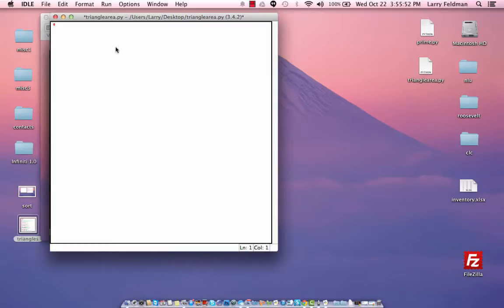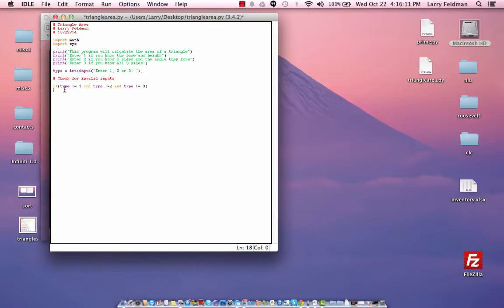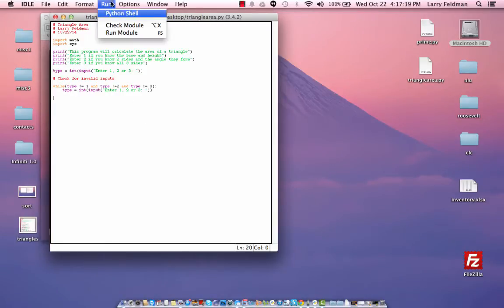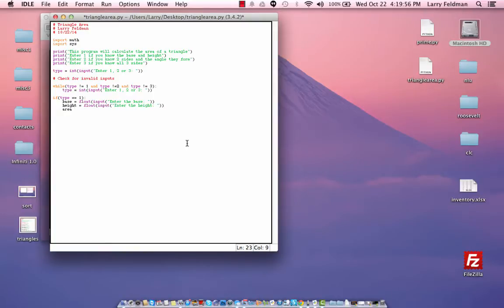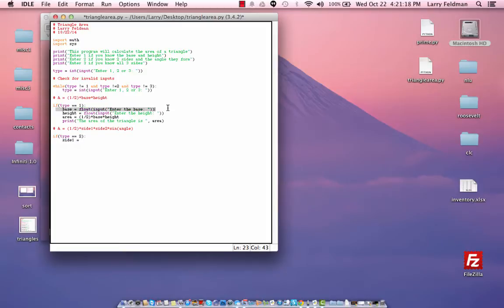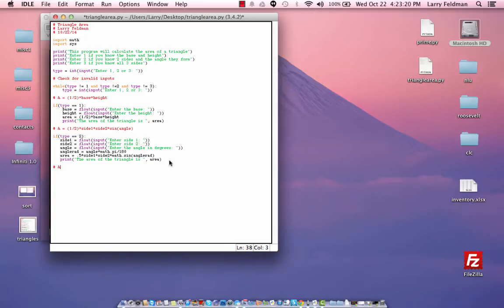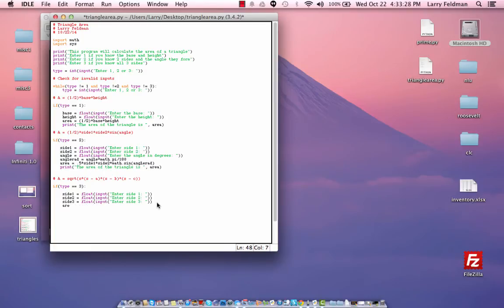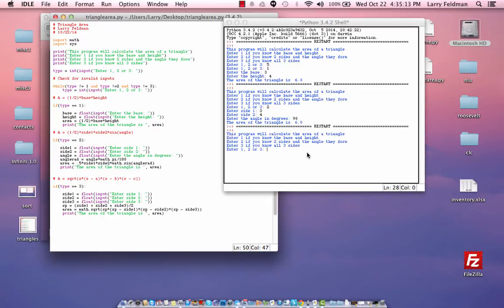Python Program to Calculate Triangle Area Using 3 Methods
In this video, I write and test a Python program that calculates the area of a triangle using a method based on information the user has.